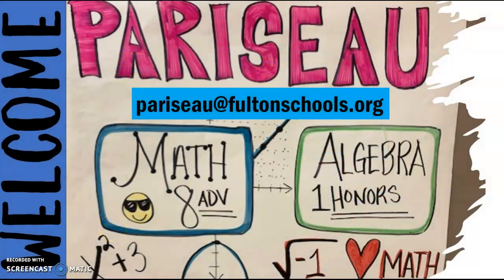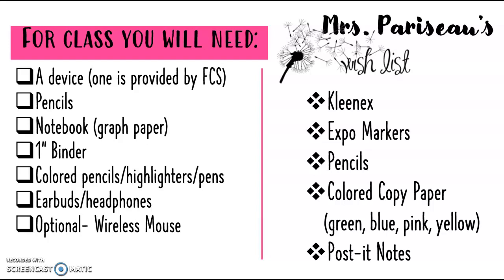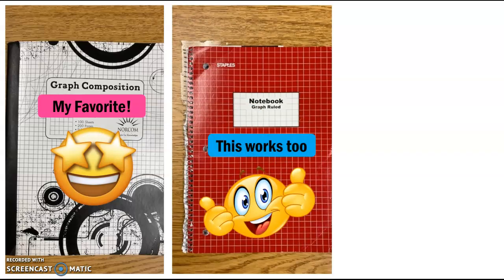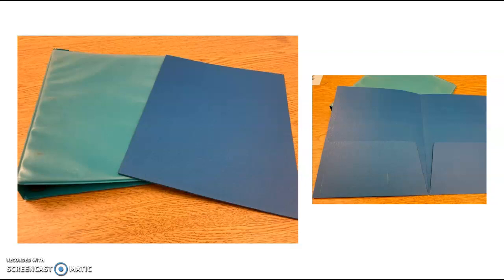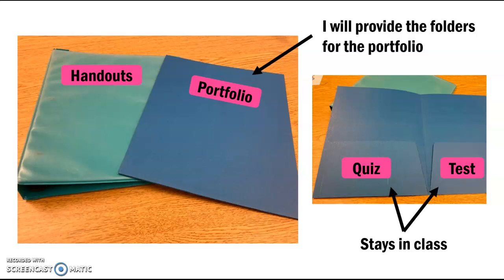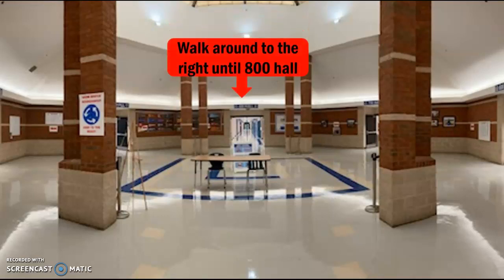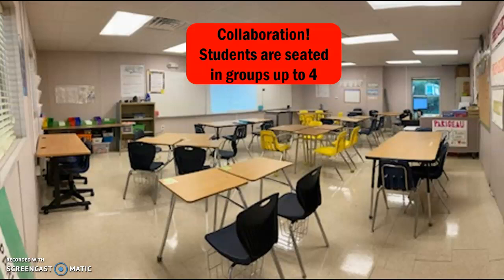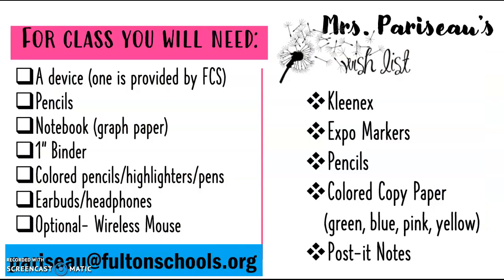Sneak Peek 2021-2022 WBMS